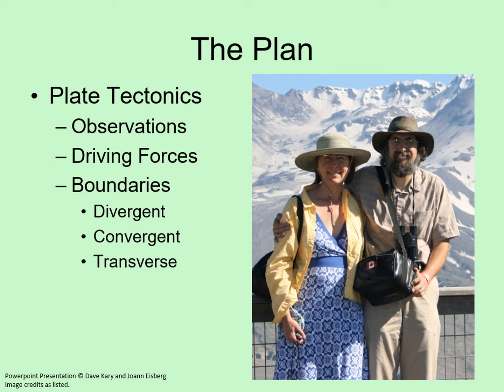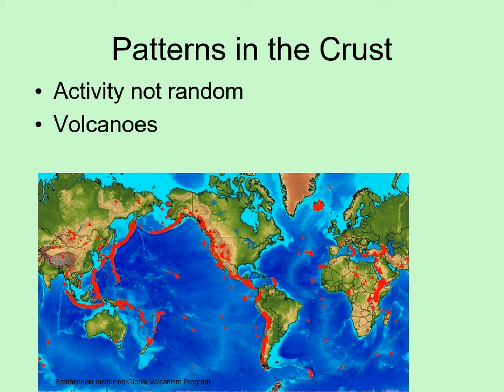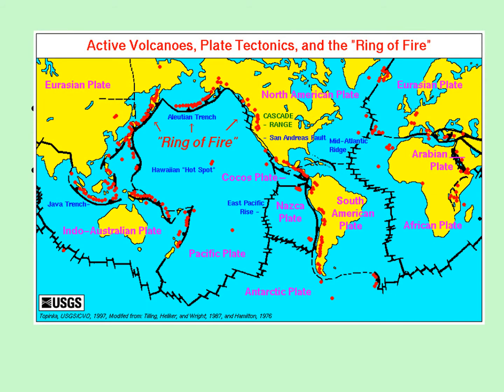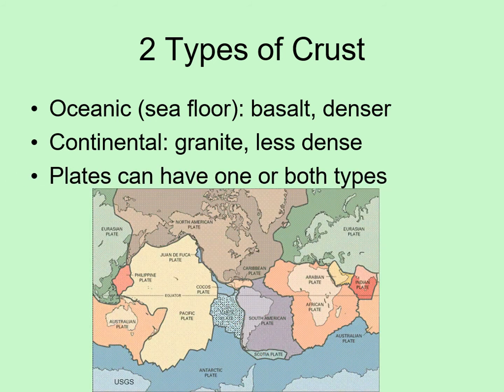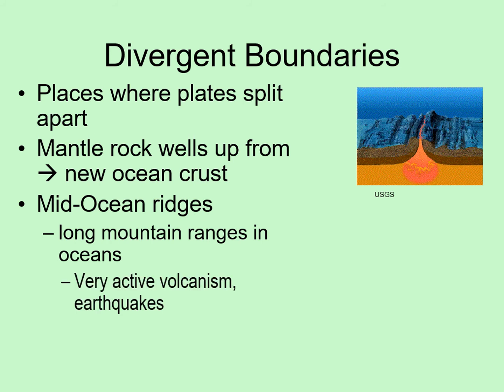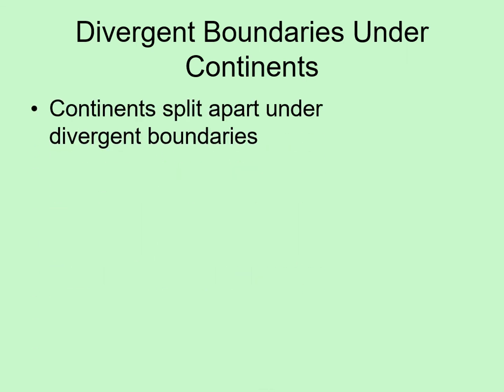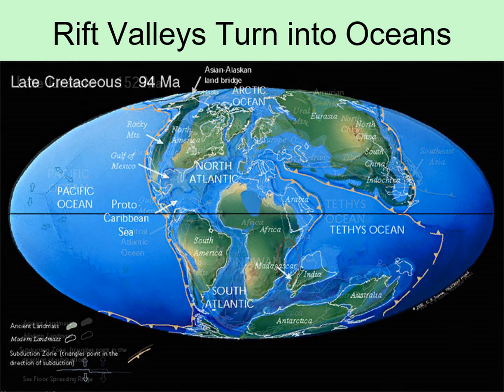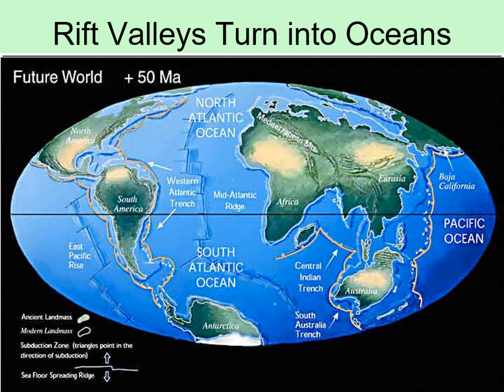Planetary Astronomy Lecture 09e Earth Part 1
Part 1 of the Earth Surface lecture from Planetary Astronomy. This part focusses on introducing plate tectonics and divergent boundaries.